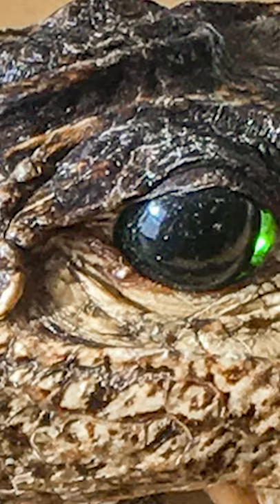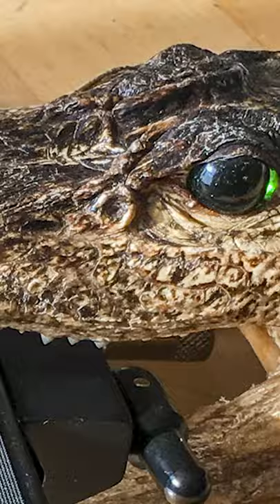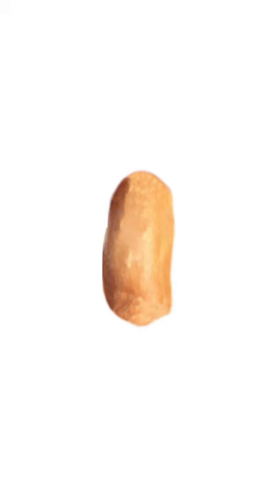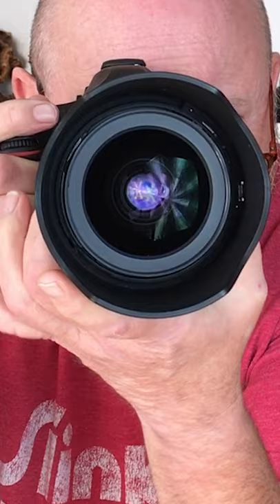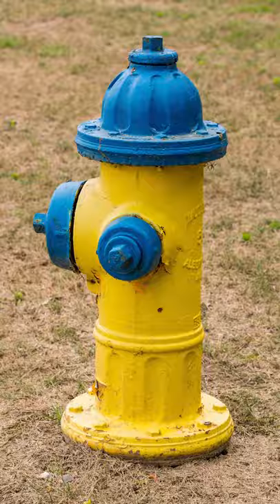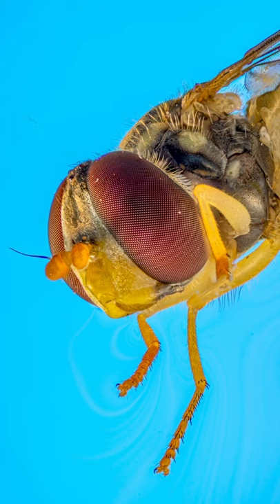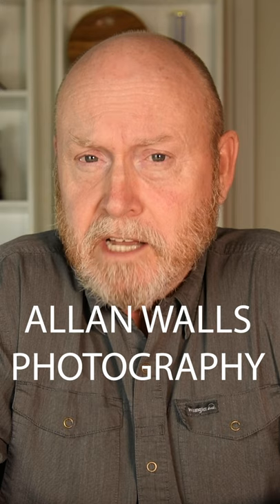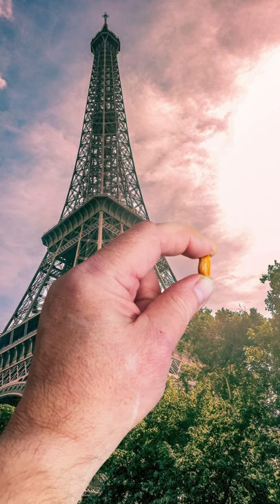Focus Rail or Focus Ring?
Rail vs. Ring - Show Notes

When to use a macro focusing rail, and when not to. In under 60 seconds.

All images are mine except the Eiffel Tower, which is by Nextvoyage of Pexels and is used with permission.